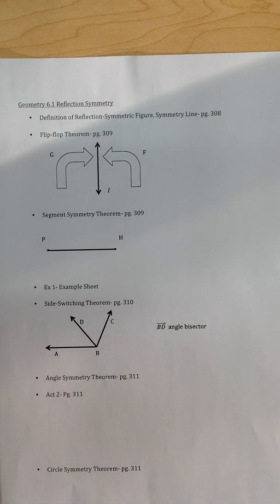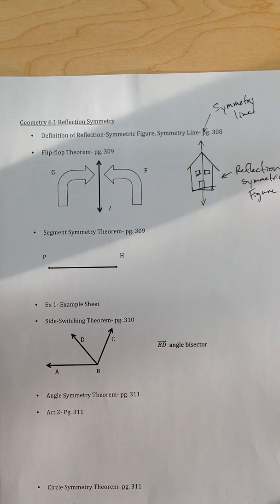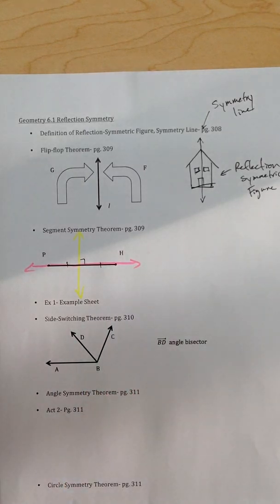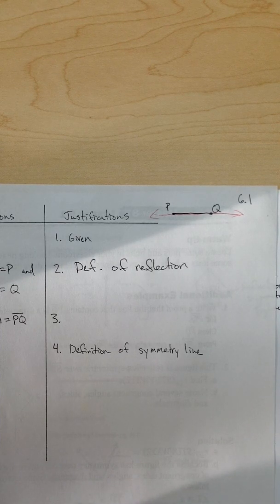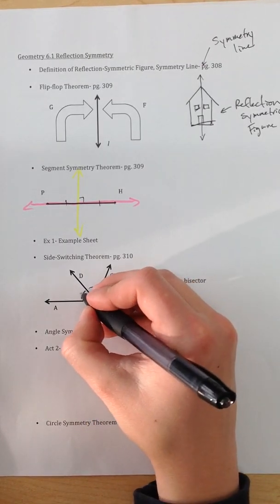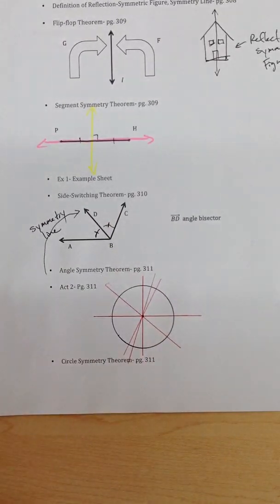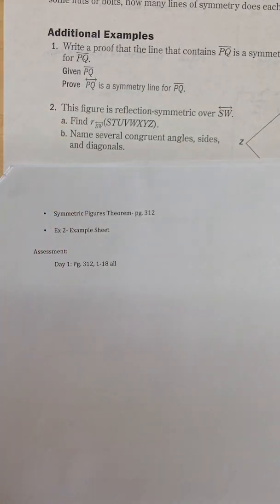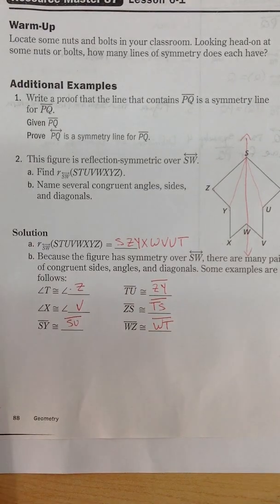Geometry Section 6.1